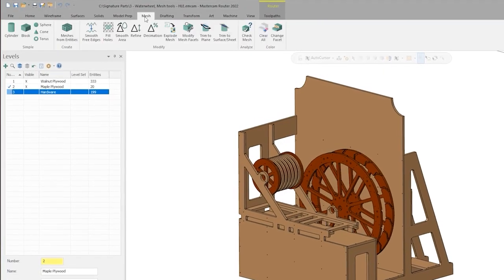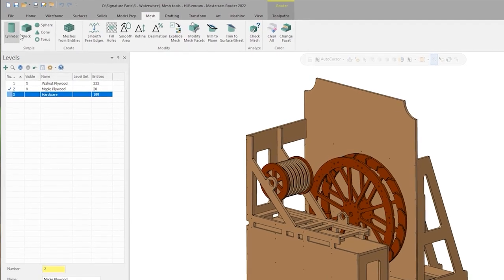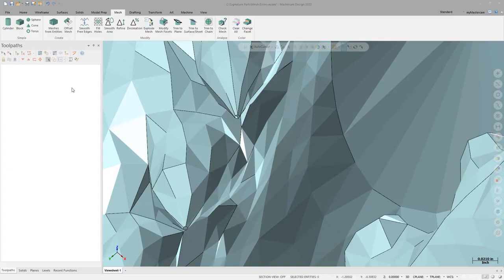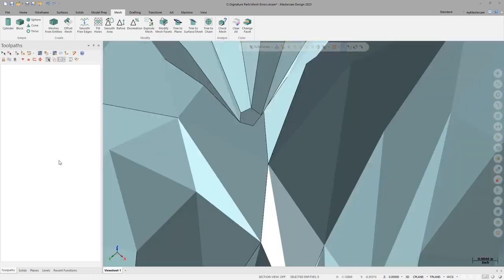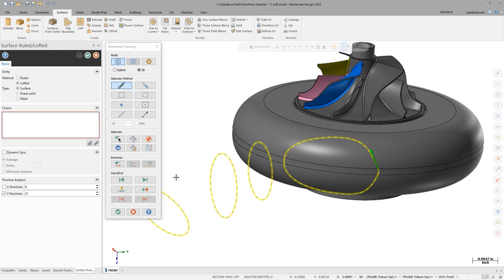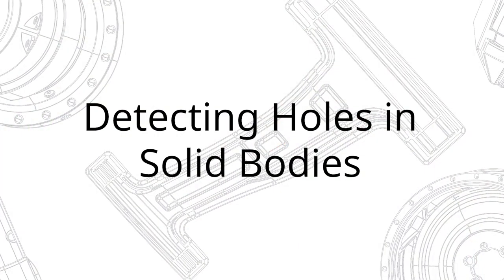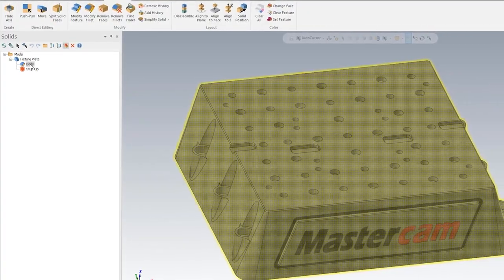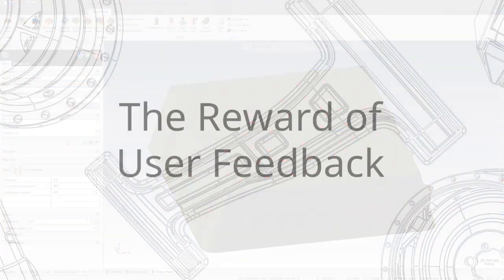What's New in CAD for CAM in Mastercam 2023 Interview with Product Owner Ken Erman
What's New in CAD for CAM in Mastercam 2023
Interview with Product Owner Ken Erman